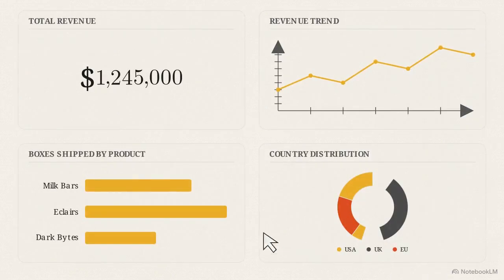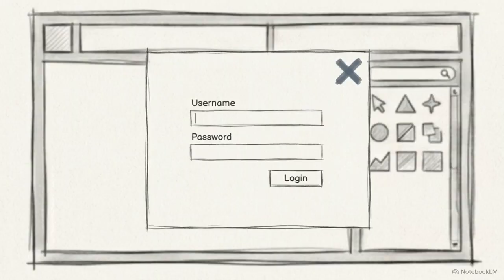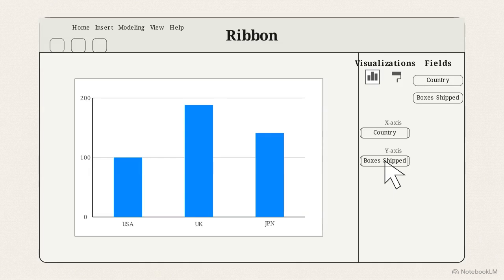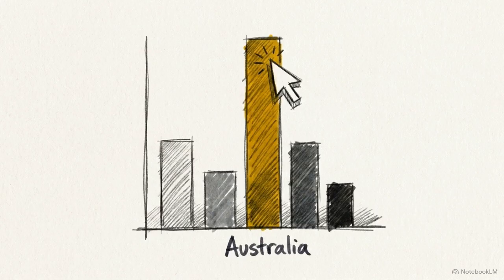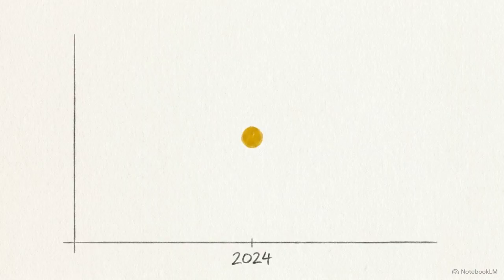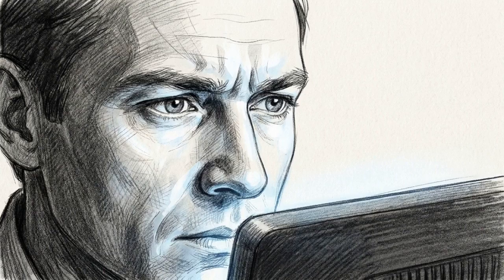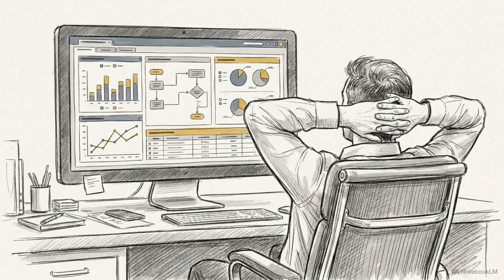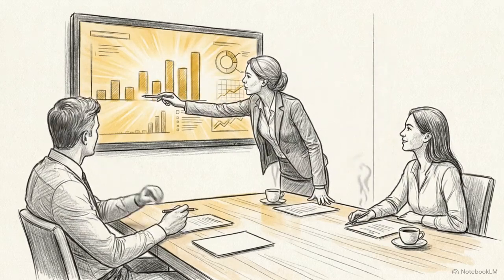Power BI: Few-Minute Quick Start Guide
This tutorial provides a foundational overview of Power BI, a Microsoft tool used for data analysis and visualisation. It outlines the initial steps of downloading the software, importing Excel data, and navigating the interface's ribbons, canvas, and panels. The source explains how to build interactive charts, such as column and bar graphs, while highlighting features like automatic data filtering and AI-driven insights